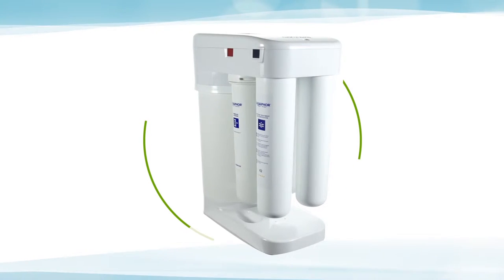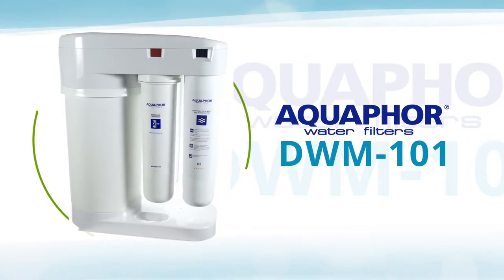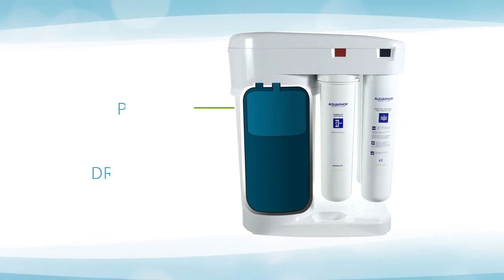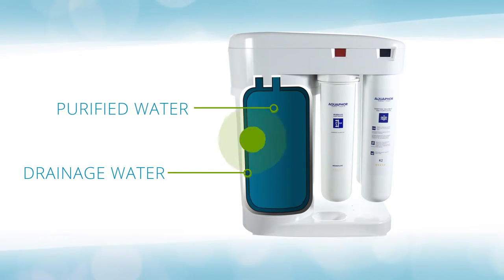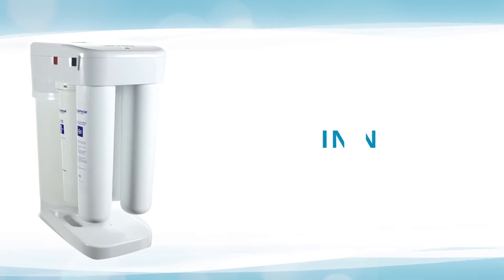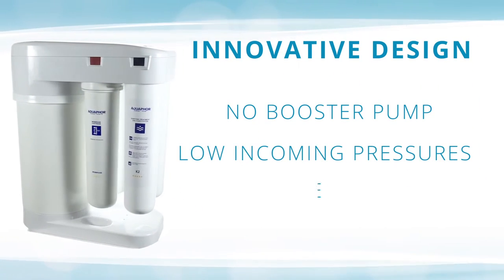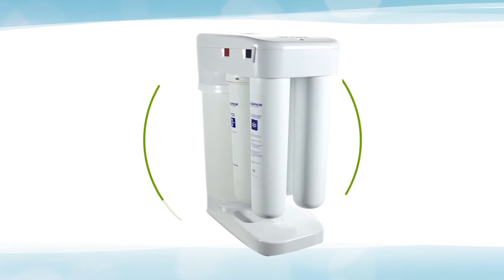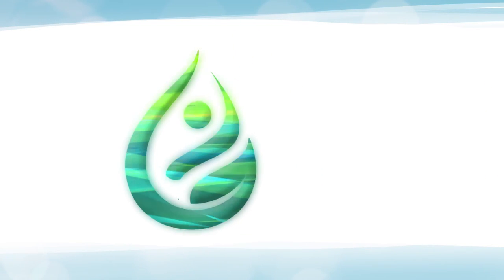Aquaphor DWM 101 presented by Intelgadgets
Integadgets.com presents most advance reverse osmosis water filter